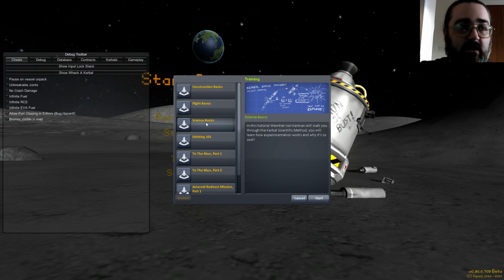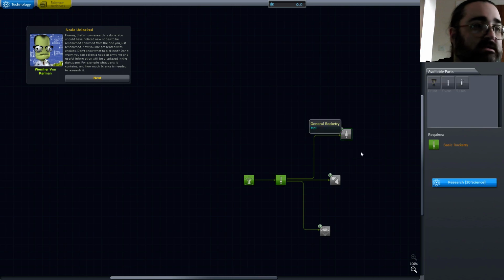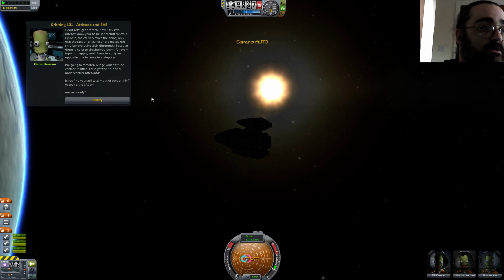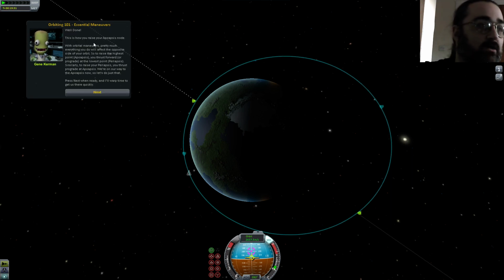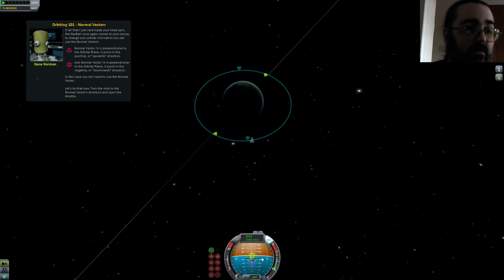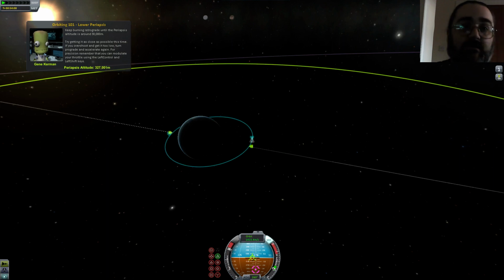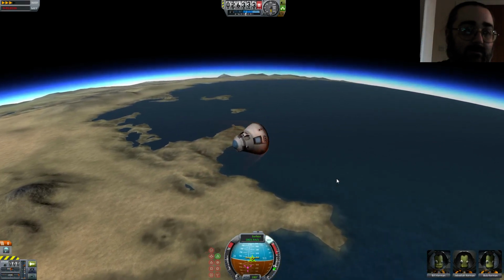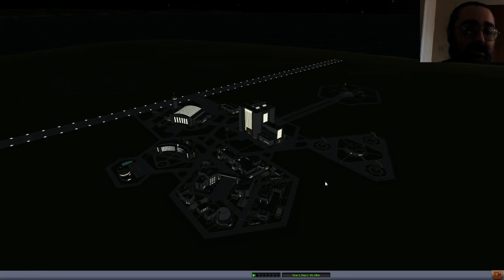Kerbal Science Basics and Orbiting 101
In this video, I go through the Science Basics and Orbiting 101 tutorials (as the Science one is so short).  I don't think I do the proper accent for Wernher Von Kerman.